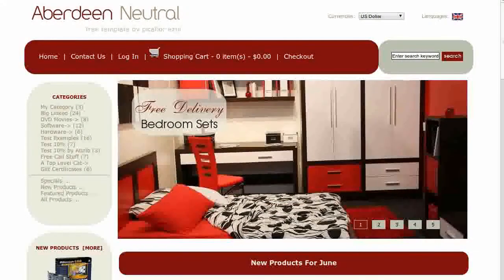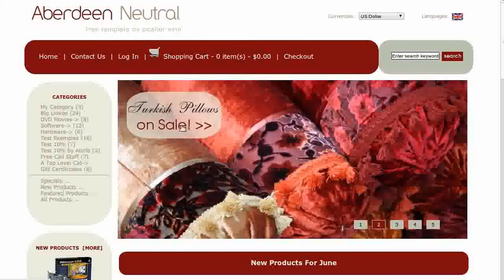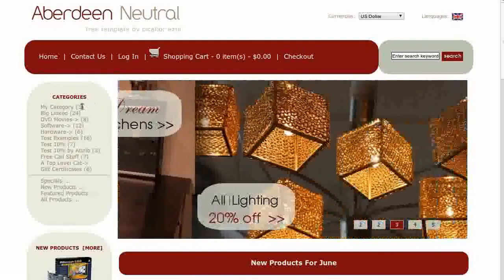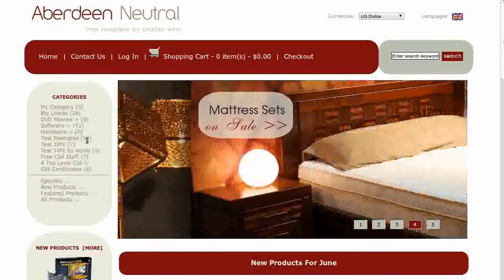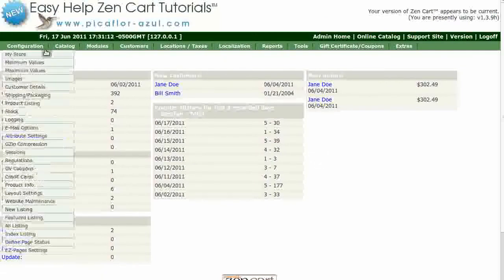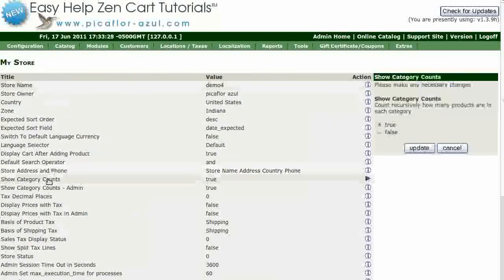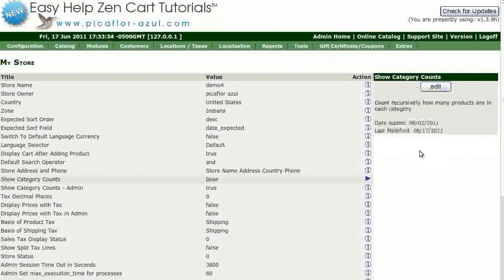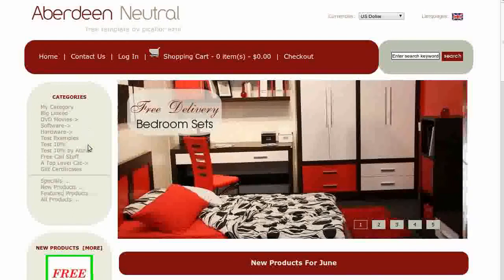Easy Help Zen Cart Tutorial: How to Disable the Category/Inventory Counts